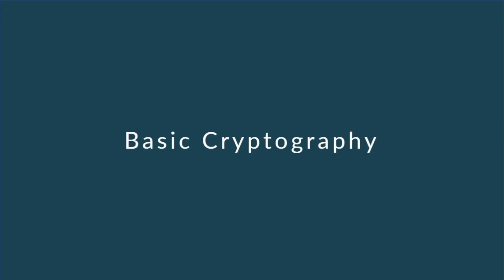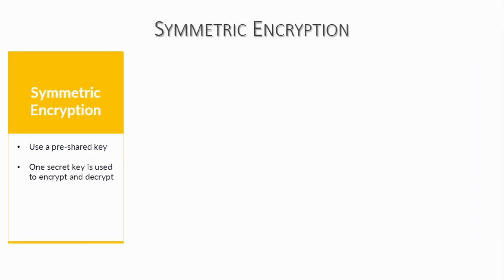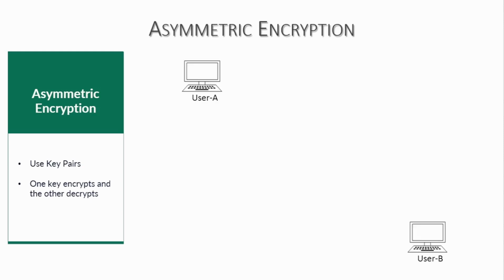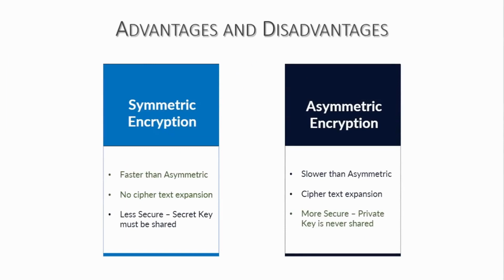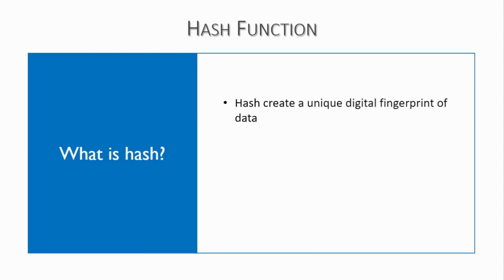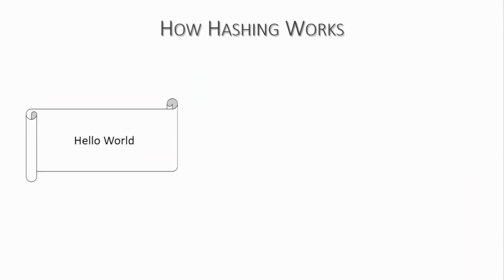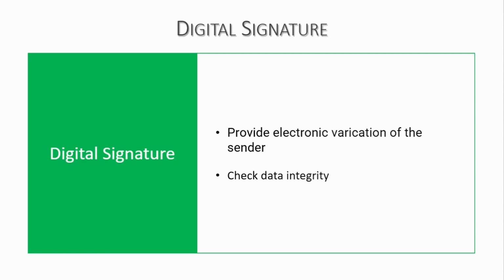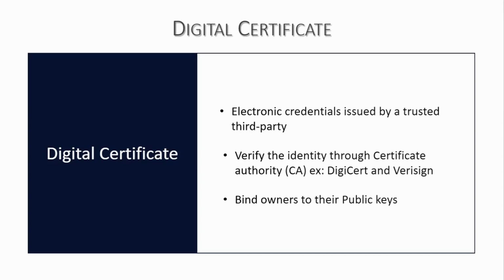Cryptography Basics | Encryption, Hashing & Digital Certificates Explained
Understand the fundamentals of cryptography including encryption, hashing, and digital certificates.

In this lesson, we break down the core concepts of cryptography and how they are used to secure data in modern systems.

We explore how data is protected using encryption, how identities are secured using key pairs, and how integrity and trust are ensured using hashing and digital certificates.

What’s covered:
Symmetric vs asymmetric encryption
Public key and private key concepts
Hashing functions and properties
Digital signatures and integrity verification
Digital certificates and certificate authorities (CA)
How cryptography is used in secure communication

This provides a solid foundation for understanding how modern security systems protect data and verify identity.

📌 Chapters (High-Level Timestamps)

0:00 – Cryptography Overview
0:36 – Symmetric Encryption
1:59 – Asymmetric Encryption
3:27 – Encryption Comparison
4:31 – Hashing Basics
6:01 – Digital Signatures
7:17 – Digital Certificates & CA